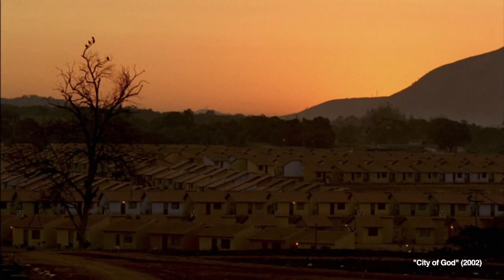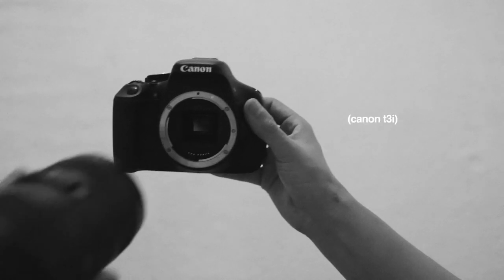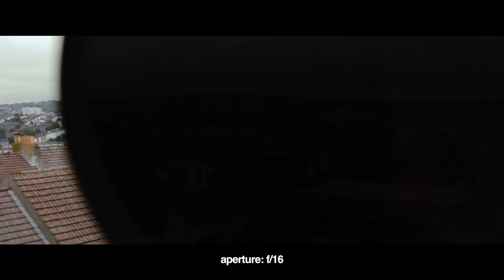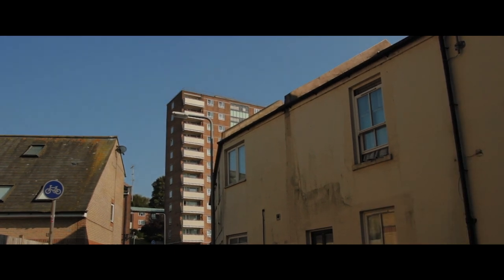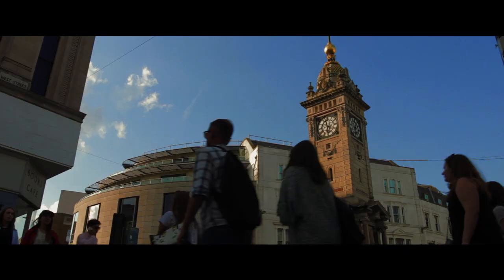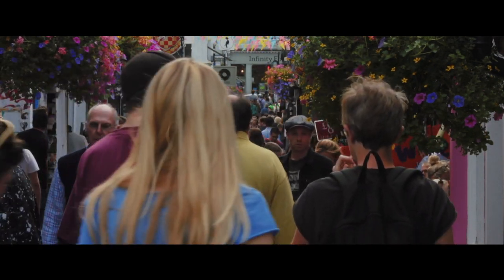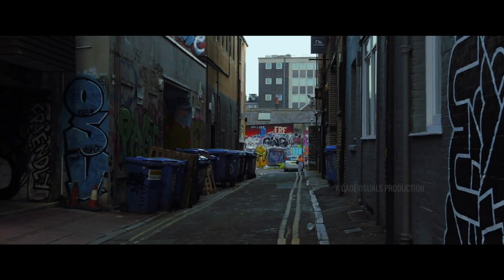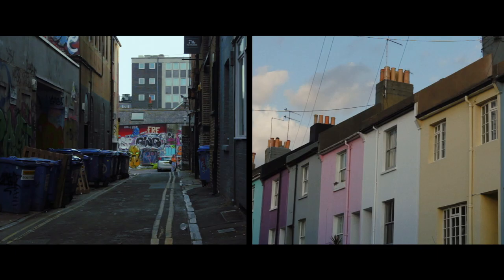Tips for Filming Outside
Natural light and open spaces - how does that affect our cinematography?

Assistant Editor - Jamie McKernan